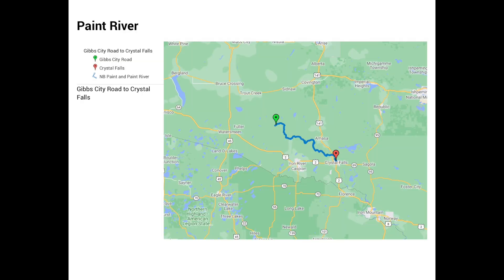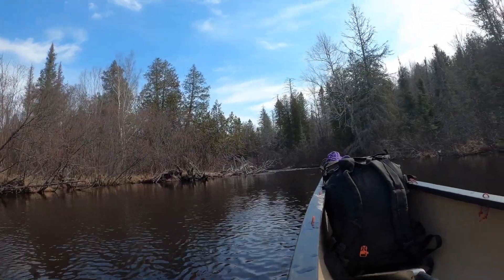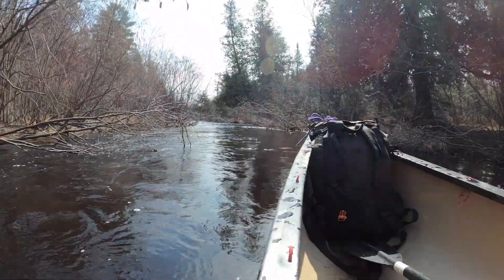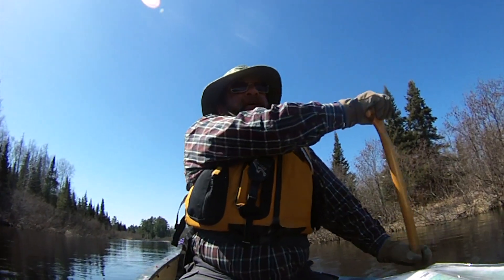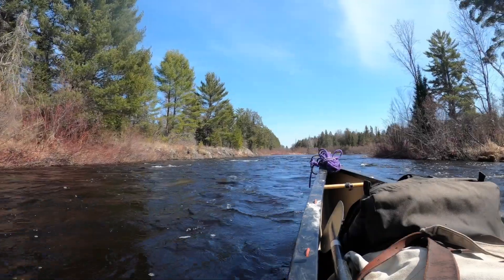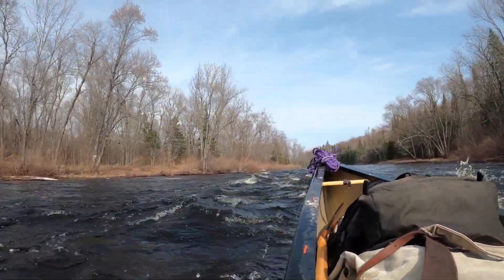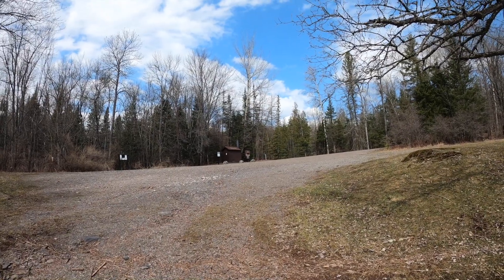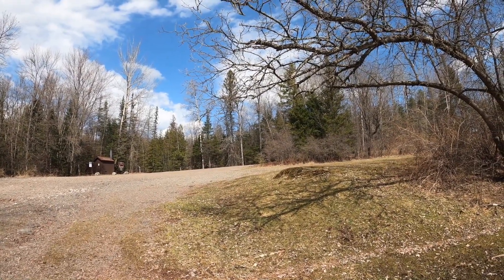Canoeing the Paint River in the Upper Peninsula of Michigan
This video documents an early April canoe trip on the North Branch of the Paint and the Paint River proper in the Michigan’s Upper Peninsula.

My original plan was camp at the Paint River Forks campground and spend 3 days doing day trips on Cooks Run and the North and South Branches of the Paint. All three of these streams as well as the first five miles of the Paint proper are federally designated National Wild and Scenic Rivers

After scouting the put-ins and take-outs, I decided to amend my plans and skip Cooks Run and the South Branch (due to low water) and instead do 1 day on the North Branch of the Paint followed by an overnight trip on the Paint.

Day 1: 11-miles on on the NB of the Paint from Gibbs City Rd to the Forks. There were no obstructions and plenty of water for paddling. There are several riffles and  easy class I rapids. There were a couple of short narrow stretches thru alders, but they didn't present a problem. Scenery was very good. Wildlife was outstanding. I saw several otters, 2 swans, an owl, and numerous deer and ducks. I didn't see much for camping opportunities. It took me 3 hrs 45 minutes to paddle 11 miles. Next time, I'd start 5 miles further upstream at Forest Hwy 16.

Days 2 and 3: 30 miles from the Forks to Crystal Falls. The shuttle is about 30 miles each way (which I did solo with my truck and motorbike). There is a good landing on river left just above the dam in Crystal Falls.

Even though maps show that most of the route is in the national or state forest, there must be a lot of private in-holdings because there are a surprising number of homes and cabins along the route. There are good camping opportunities in the vicinity of the mouth of the Hemlock River, at Upper Hemlock Rapids, and at the mouth of Chicagon Slough. You could eke out a spot for 1 tent at a few other places, but the above named places are really the only decent spots for multiple people.

There are good landings at the defunct Block House campground, at Bates-Amasa Road bridge, at Erickson Landing on Sheltrow Rd (about 5 miles upstream of Crystal Falls) and at the Crystal Falls dam. There is also a public landing about 2 miles downstream from the confluence with the Net River. However, the road near the river is for high ground clearance vehicles only and away from the river it's just a muddy 2 track, so not a good option in the spring. The landing at the Bates-Amasa Road is paved. Erickson Landing is a good landing operated by Biwabik State Park, so a Michigan Recreation Passport is required.

There is good current down to about the confluence with the Net River, then it slows down for several miles. There are a couple of short class I-II wave trains after the slow stretch.

I camped among large white pines near the start of the portage trail around Upper Hemlock Rapids. There is space for about 3 tents. Someone has constructed a 3' tall metal grill/table over a fire ring and there is a large metal cooking pot (suitable for a fish boil) suspended from a rope. In spite of that, the site is clean and otherwise not abused.

Upper Hemlock Rapids is a little more challenging than I felt comfortable running by myself. There are 3 pitches. Any one of the pitches by itself, or if the water had been warmer, or if I had been with a group, I may have been tempted to run it. But since I was by myself in the early spring, portaging was the prudent option. I’d estimate the portage was about ¼ mile long. There were a few downed trees and a hill ~2/3 of the way through, but it was better than risking a swim in the ice-cold water.

Upper Hemlock is followed by about 1/4 mile of flat water before you get to Lower Hemlock. Lower Hemlock is much more challenging than Upper Hemlock. I'm not even sure I'd run it in my fully outfitted whitewater canoe (at least not at this water level) let alone in a tripping boat full of gear. The guide book I have (Canoeing Michigan Rivers by Jerry Dennis and Craig Date) makes it sound like the portage around Lower Hemlock is much more challenging than the one around Upper Hemlock, but I found that not to be the case. If anything, I think the Lower Hemlock portage is easier as it's slightly shorter and flatter. There is a long boney class I run out after the meat of Lower Hemlock Rapids, so perhaps if you portaged that stretch, the Lower Hemlock portage would be worse than the Upper Hemlock portage.

It took about 2 1/2 hours to get through the Upper and Lower Hemlock stretch, but that’s doing 3-trip portages and lingering looking at the rapids. But I was relieved in that it seemed less arduous than I had anticipated given the guidebook description.

Below Lower Hemlock, the river alternates between moving water and calm water all the way to Crystal Falls.

It took me 7 hours to get from Upper Hemlock Crystal Falls (including the 2 1/2 hours I spent at Upper and Lower Hemlock).